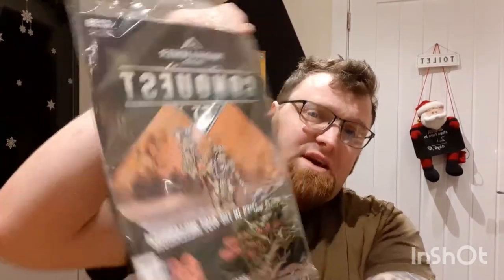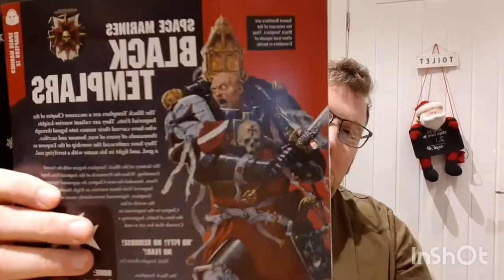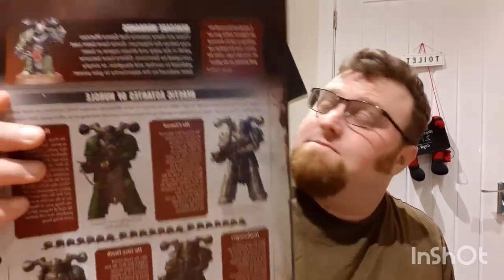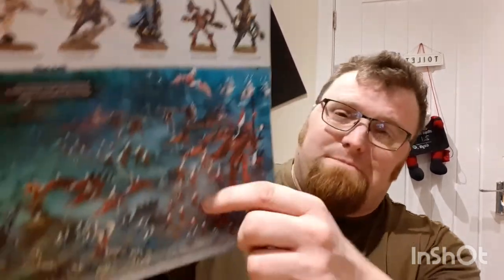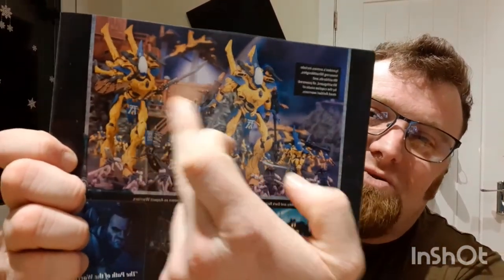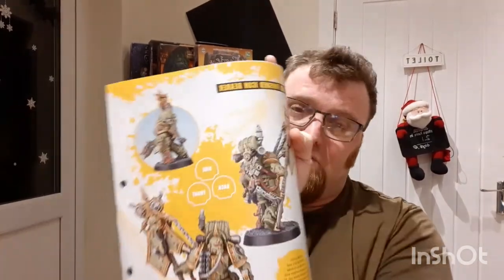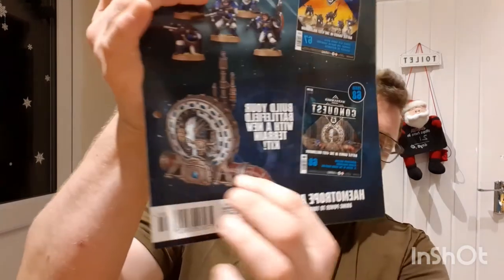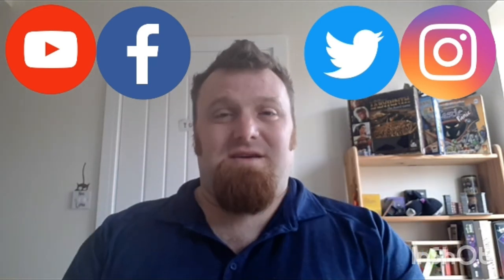Warhammer 40k Conquest Issue Sixty Six Review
My review of issue 66 of Games Workshops Warhammer 40k Conquest.